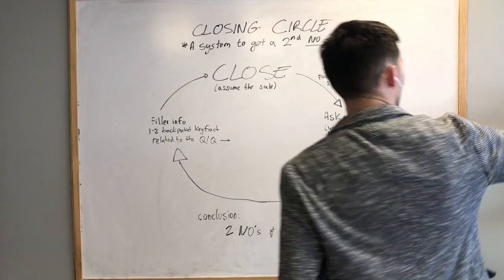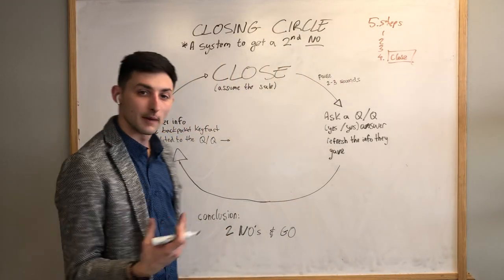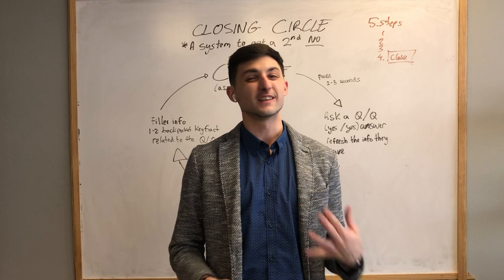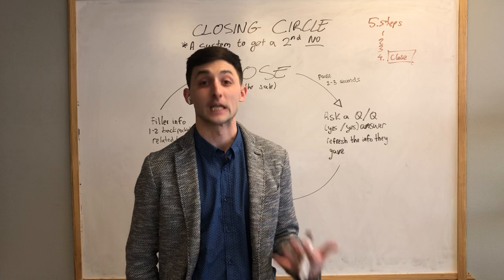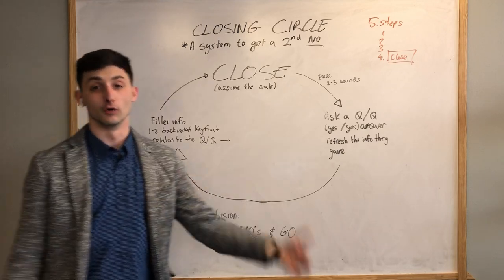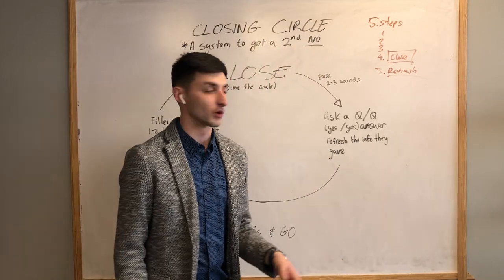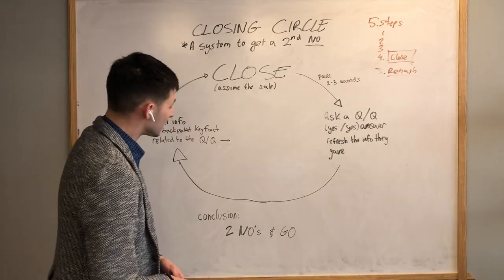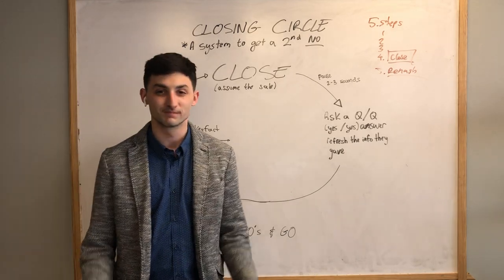Richard - Marketing System - Closing Circle